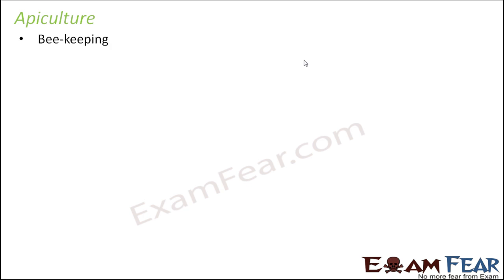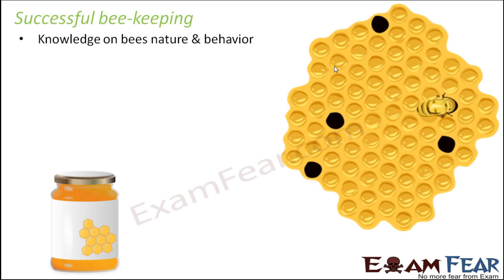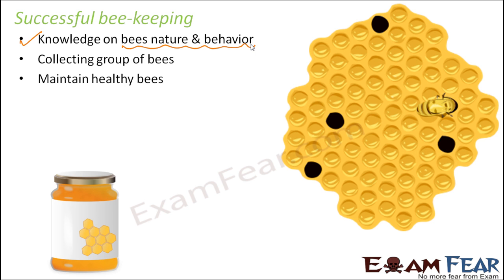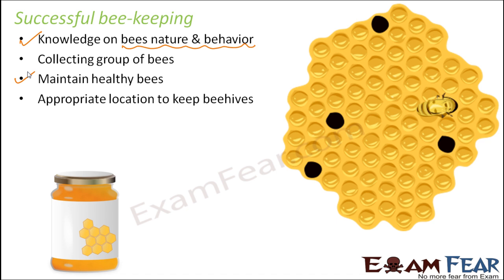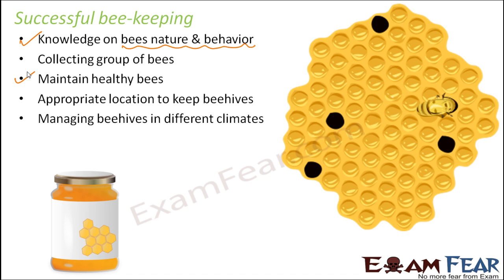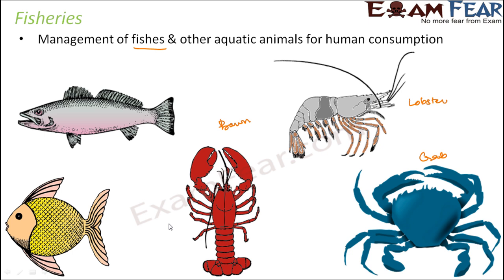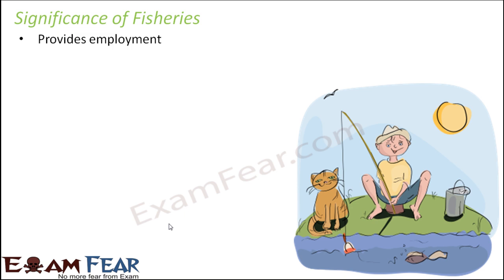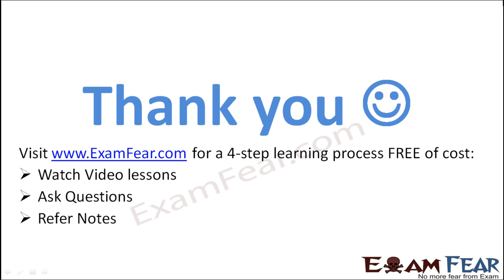Biology Food Production part 8 (Apiculture, Fisheries) class 12 XII